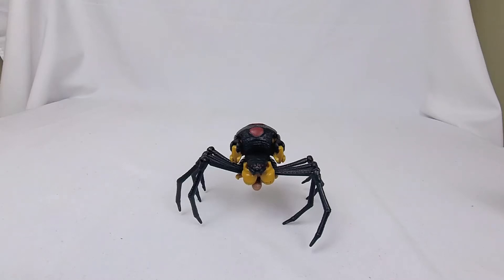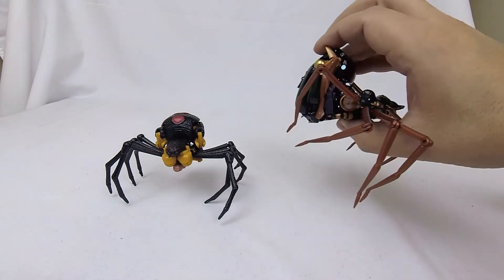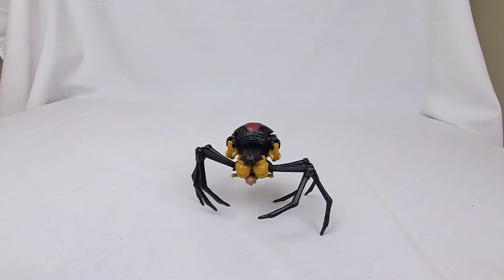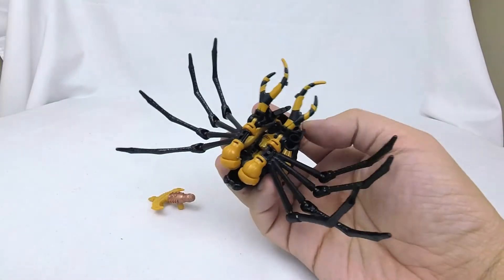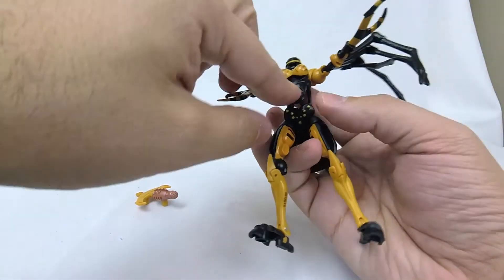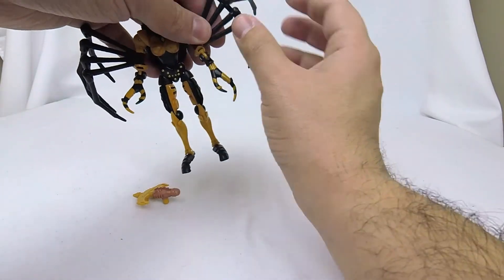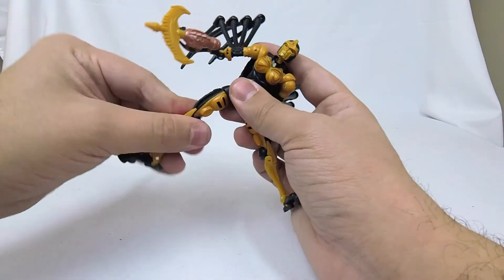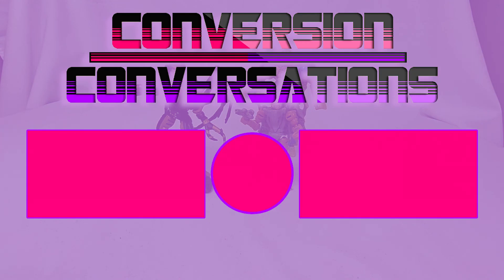Conversion Conversations: Transformers WFC Kingdom Blackarachnia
Today on Conversion Conversations Cameron is diving deeper into the Transformers Generations War for Cybertron Kingdom line with Transformers Generations War for Cybertron Kingdom Blackarachnia! Transformers Generations WFC Kingdom Blackarachnia is a screen accurate Beast Wars Blackarachnia rendition at the Transformers Transformers War for Cybertron Kingdom Deluxe Class figure price point which is super exciting, but she is also the first Transformers Generations WFC Kingdom Beast Wars figure of Blackarachnia at retail that really looks lilke Blackarachnia, so today is an exciting day! Transformers Generations War for Cybertron: Kingdom Core Class WFC-K5 Blackarachnia is a lovely figure and has some really terrific engineering for a retail figure. and Transformers WFC Kingdom Blackarachnia is an easy recommendation at the retail deluxe price point but how incredible is she, come find out!